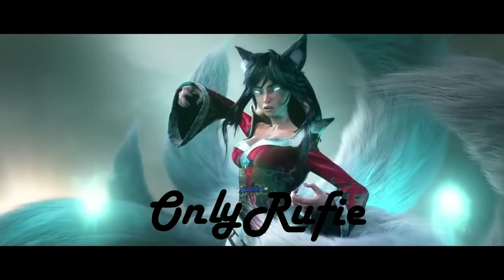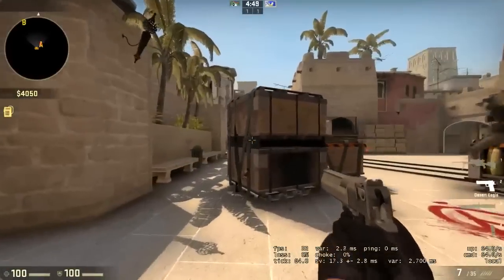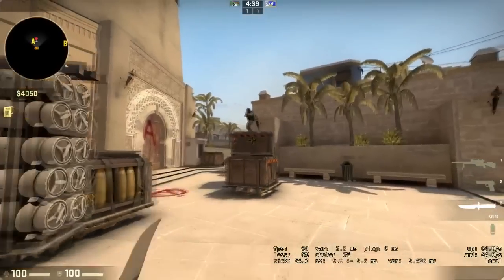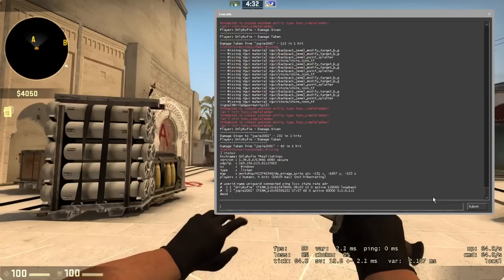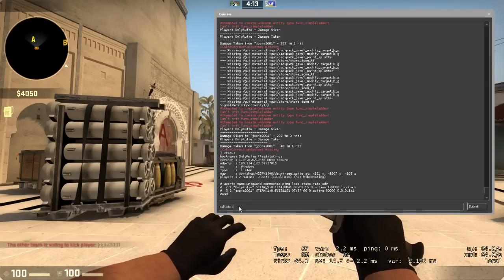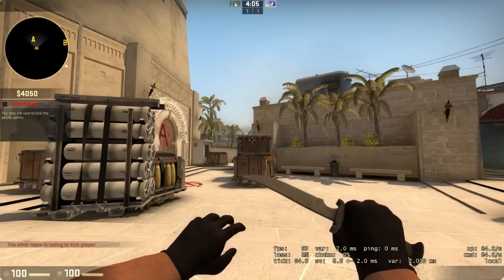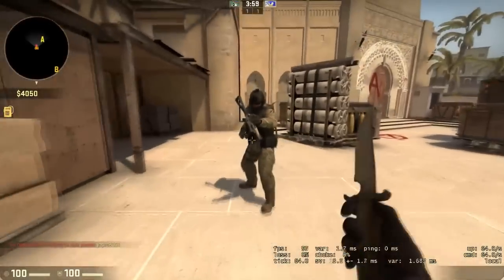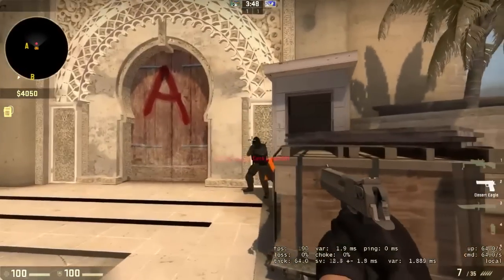CS:GO Vote Kick Yourself Exploit - Tutorial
Here is a way to vote kick yourself in competitive matches, casual, death-matches and private matches. Very handy when you've had just about enough! I came across this glitch when I was play around with the console, and I haven't seen this anywhere else, so I take credit and please, if your going to tell your friends, redirect them here!